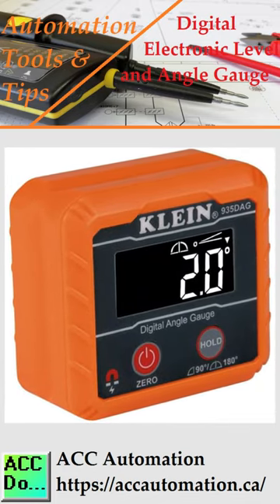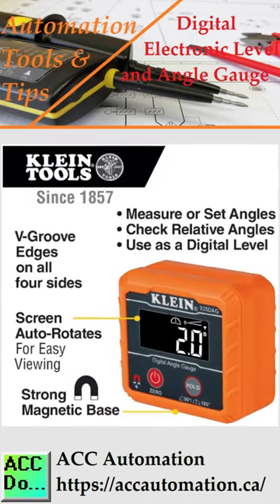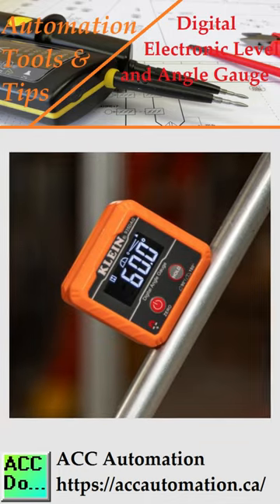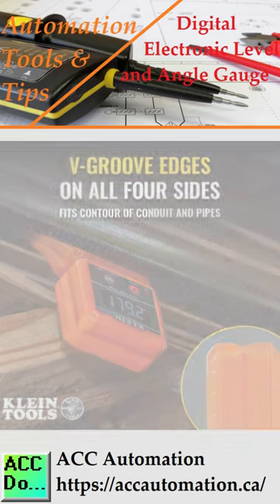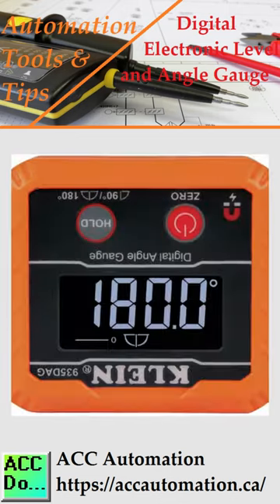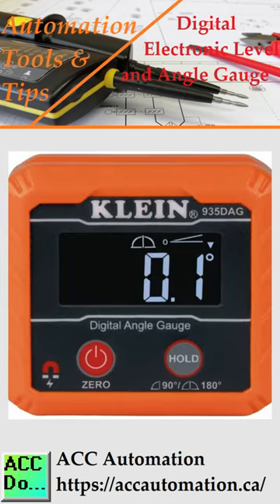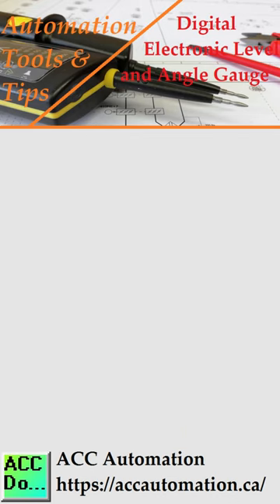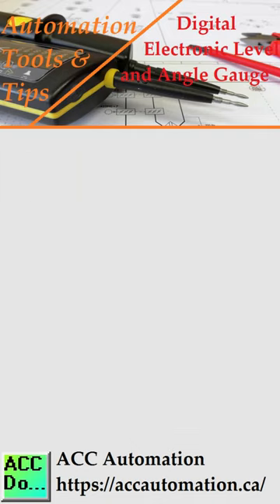Automation Tools - Digital Electronic Level and Angle Gauge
Klein Tools 935DAG Digital Electronic Level

The Klein Tools Digital Angle Gauge and Level is a versatile tool that can measure or set angles, check relative angles, or function as a digital level. It features a strong magnetic base that can be attached to ferromagnetic surfaces like conduits, pipes, vents, ducts, and saw blades. The V-groove edges allow optimal alignment on conduits and pipes for bending and alignment. With dual measurement ranges of 0 to 90 degrees and 0 to 180 degrees, this tool is perfect for woodworking, bending conduits, installing electrical panels, and working on machinery. The 0 to 180-degree range is especially useful for accounting for a kickback in pipe bending applications. The high visibility reverse contrast display improves visibility in dimly lit work environments and the display auto-rotates when upside-down for easy viewing. Additionally, the tool is water and dust-resistant with a rating of IP42. This is an excellent addition to your automation tools.

Technical Details
Brand ‎Klein Tools
Material ‎ABS Plastic Housing and Electronic Components
Style ‎Level
Item Weight ‎3.5 Ounces
Operation Mode ‎Automatic
Manufacturer ‎Klein Tools
Part Number ‎935DAG
Item model number ‎935DAG
Batteries ‎2 AA batteries are required. (included)
Is Discontinued By Manufacturer ‎No
Size ‎Level
Special Features ‎V-grooves Around the Entire Perimeter, Dual Measurement Ranges at 0° to 90° and 0° to 180°, Reverse Contrast
Included Components ‎Soft Carrying Case, Instruction Manual, Batteries
Battery Cell Type ‎Alkaline
Description Pile ‎Yes|2 x 1.5 AAA
Warranty Description ‎1 Year Manufacturer